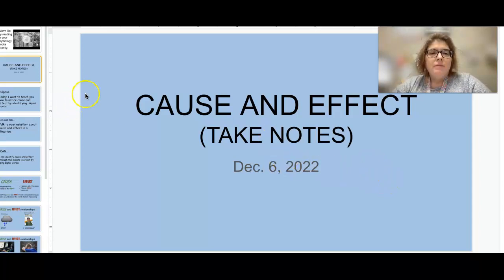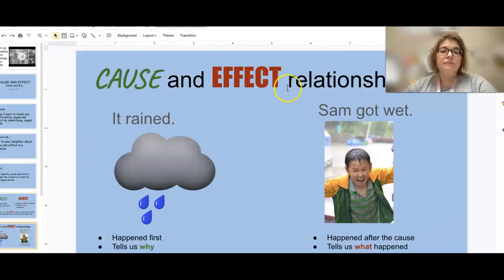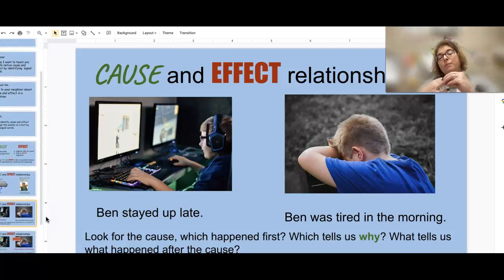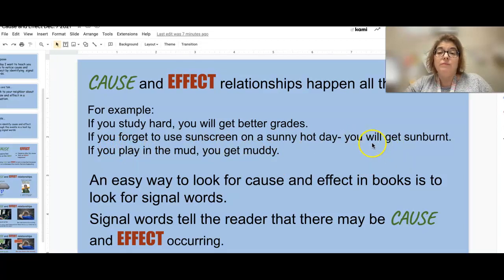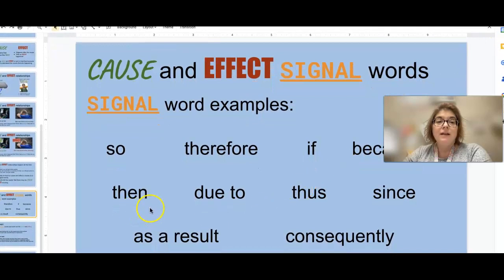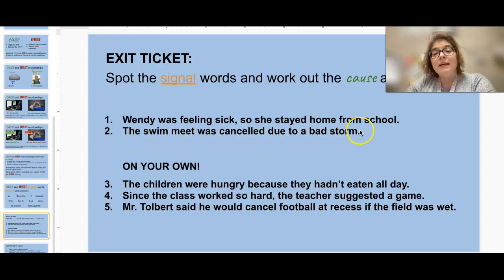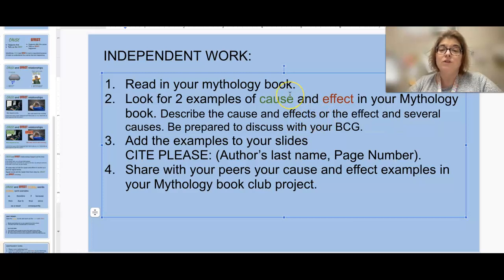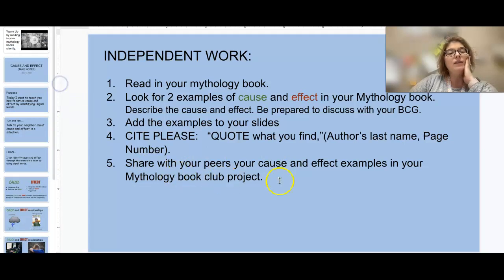Cause and Effect